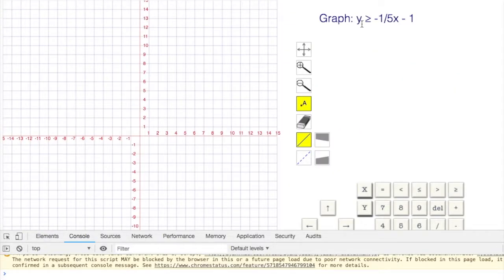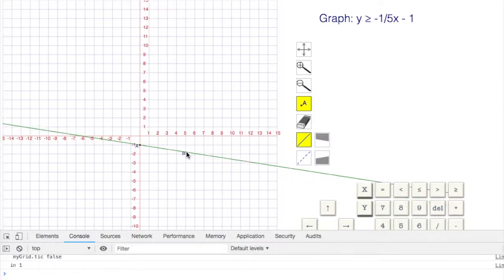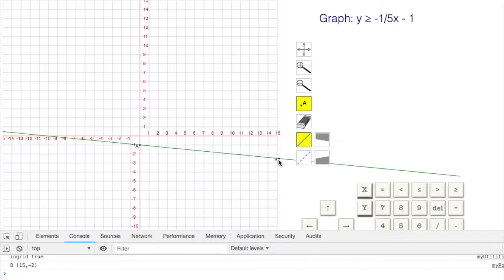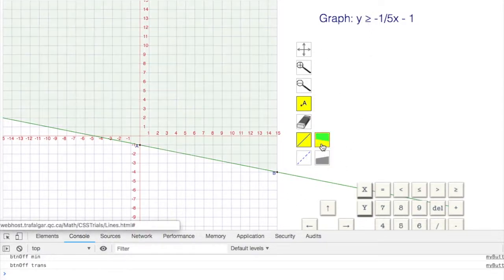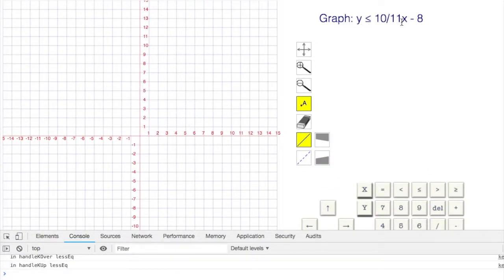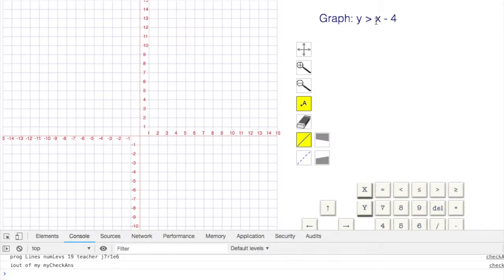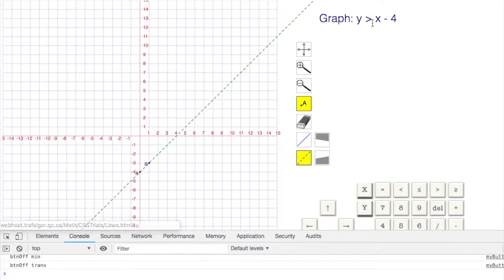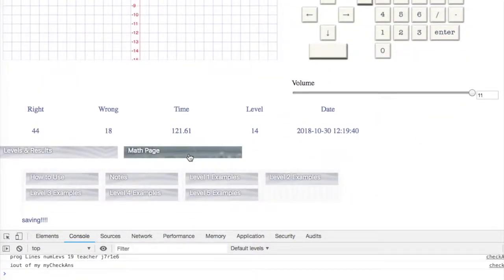Level14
Lines program. Graph the half-plane of the given inequality like y ≤ 3x+2.